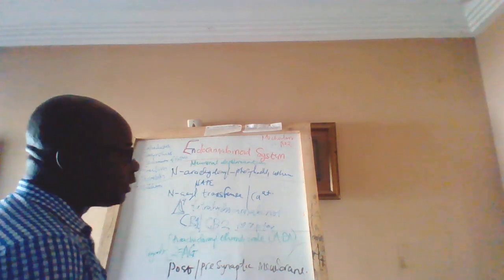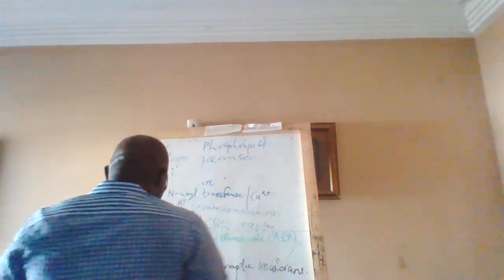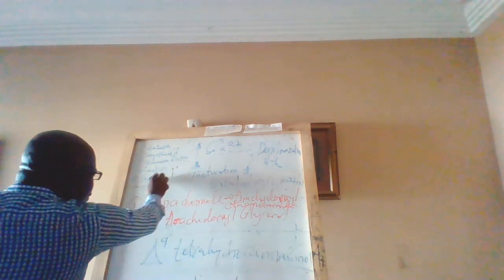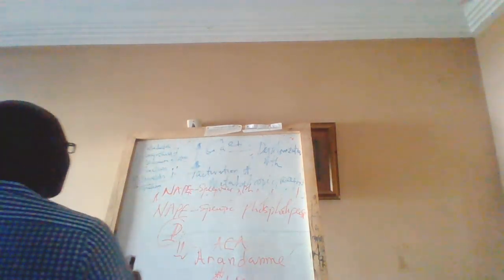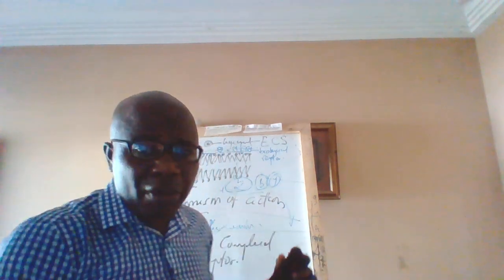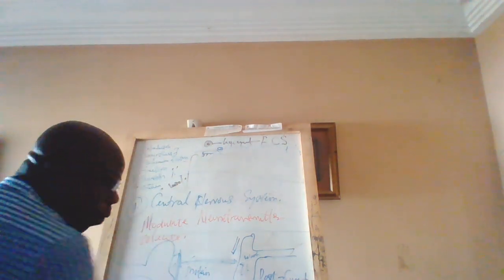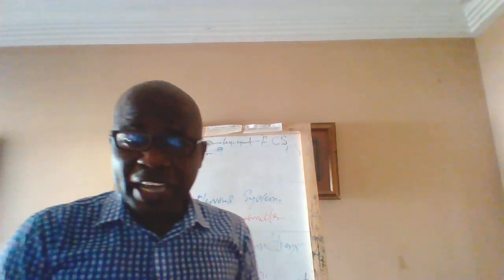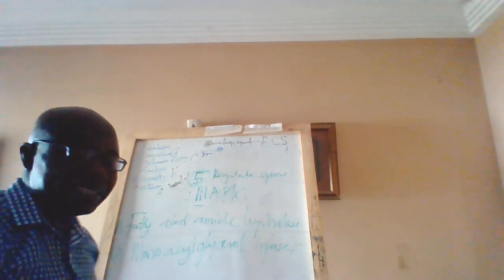Dr. Adeseye Adeyiga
Endocannabinoids system